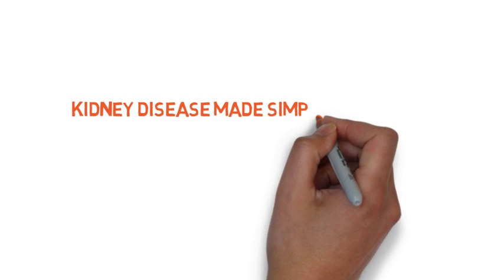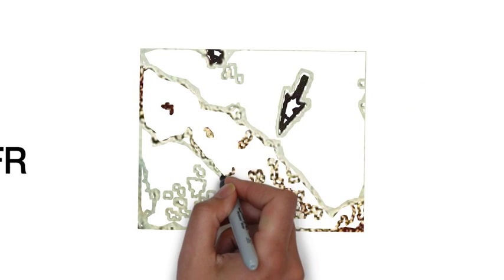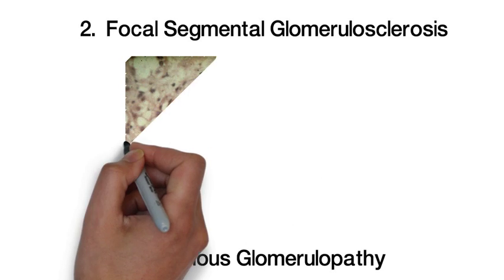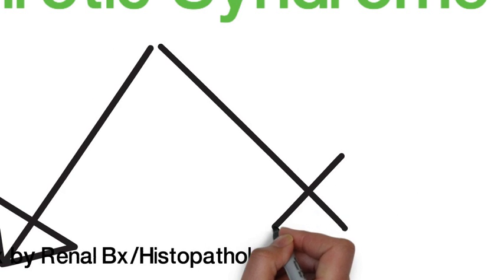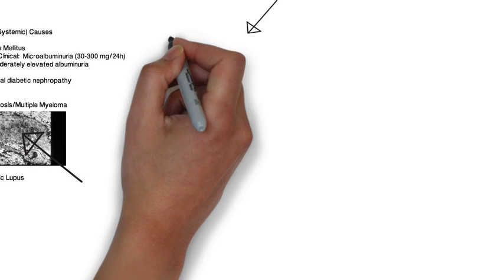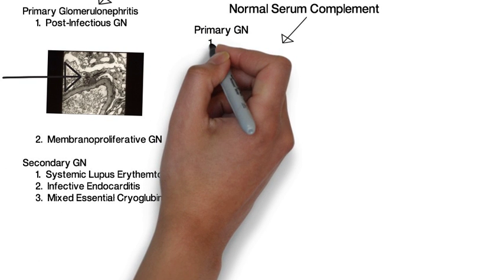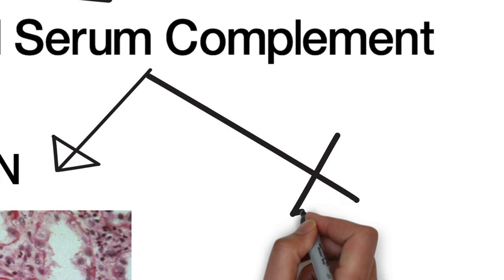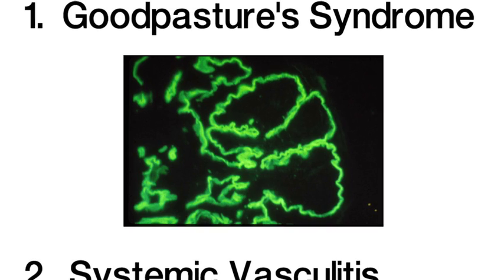Kidney Disease Made Simple: Glomerular Disease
6 minute overview of Glomerular Disease